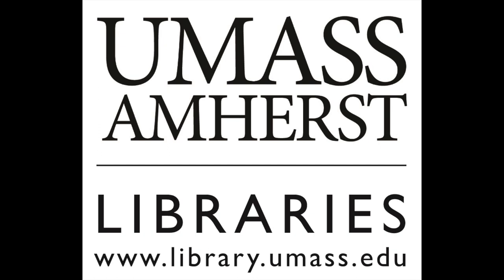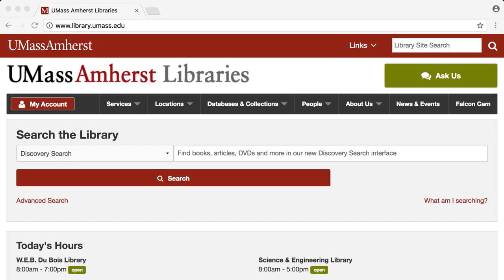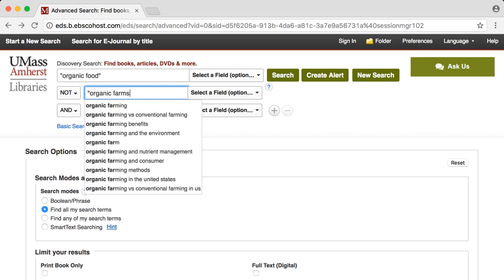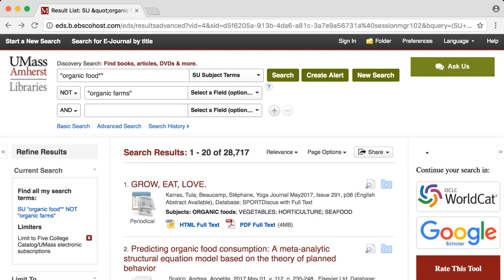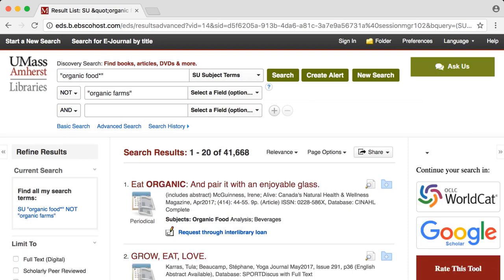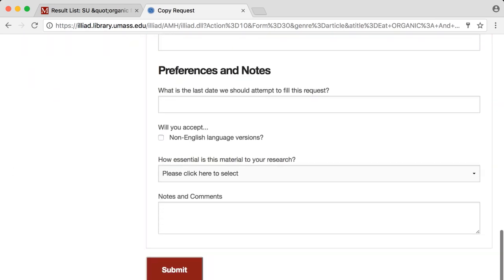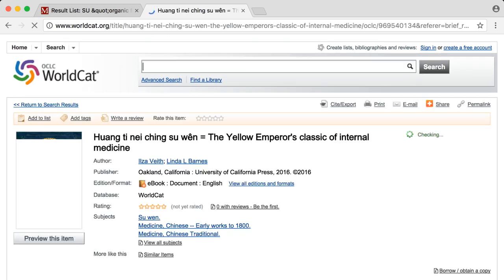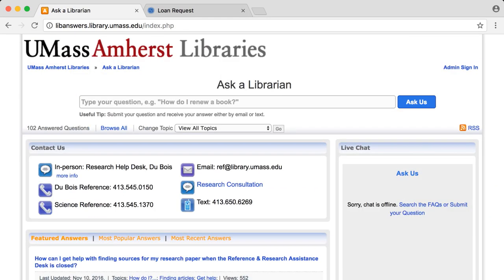Discovery Search Part 2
In this tutorial you will learn how to:
1. Conduct an advanced search
2. Use subject terms to find additional valuable materials
3. Request items for delivery to the UMass Amherst library of your choice from other Five College libraries or libraries from around the world.